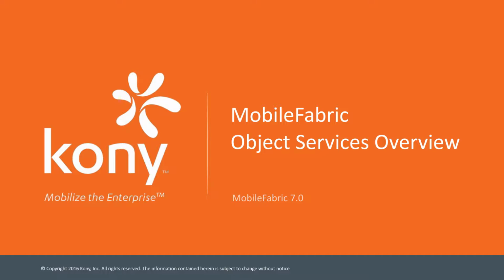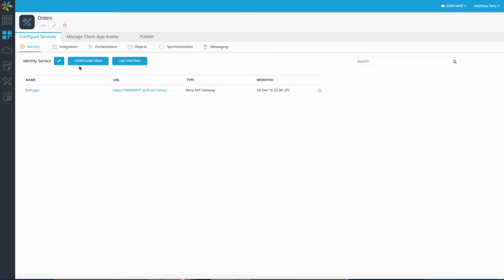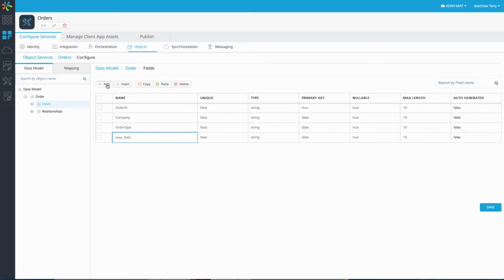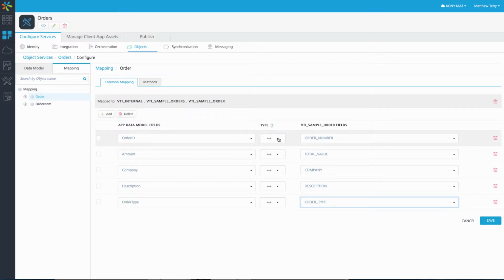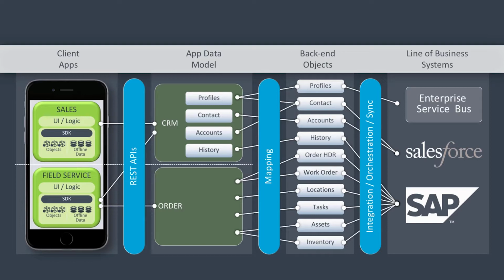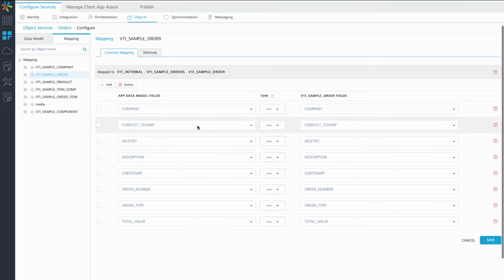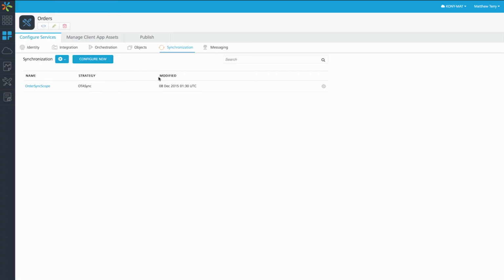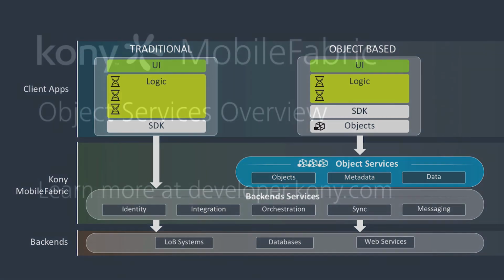Kony MobileFabric Object Services Overview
Learn how Kony MobileFabric Object services enable you to build client apps faster, maximize reuse and enable more parrallel development by managing a backend app data model and mapping it to backend APIs or line-of-business systems. Utilize a microservices architectural approach to publish these granular services as indepdent deployment modules.